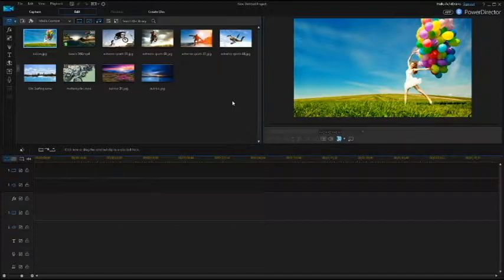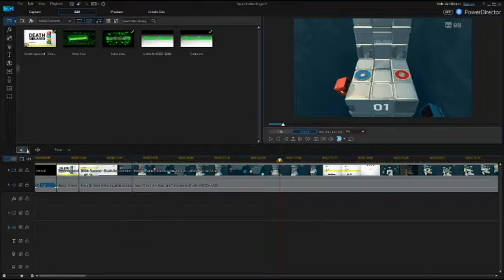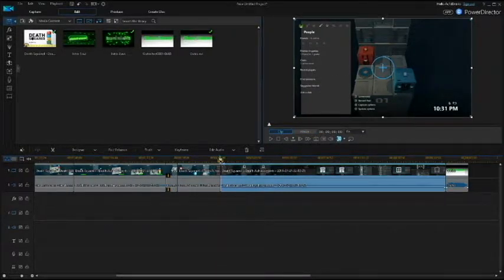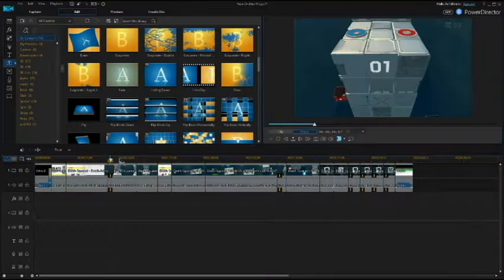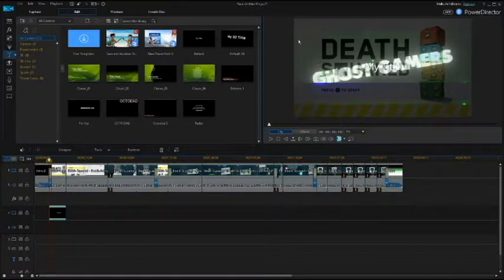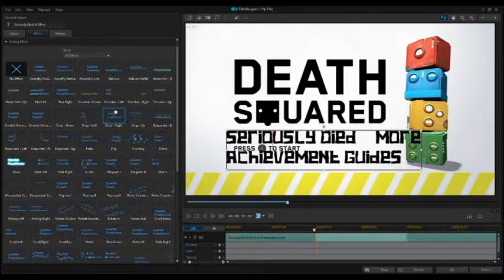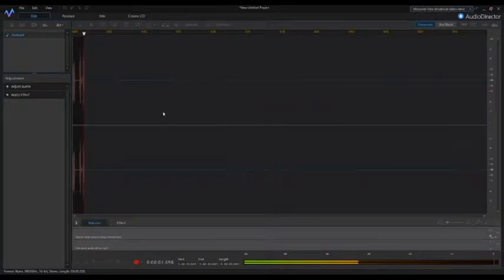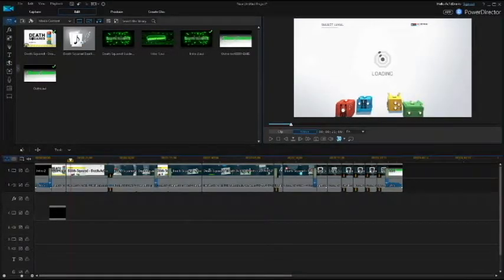How Do I Edit Videos? (Achievement Guides)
Hey everyone here is a quick video on how i edit achievement guides using Cyberlinks PowerDirector

Stalk us